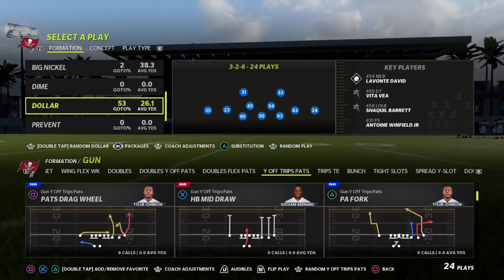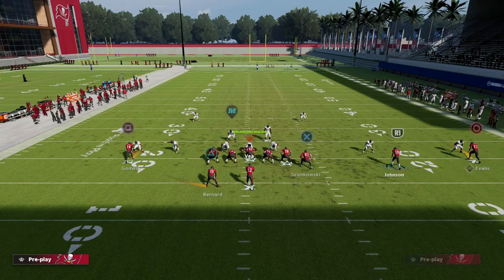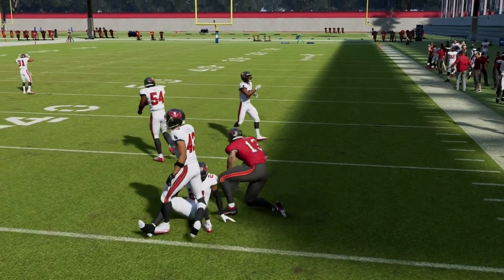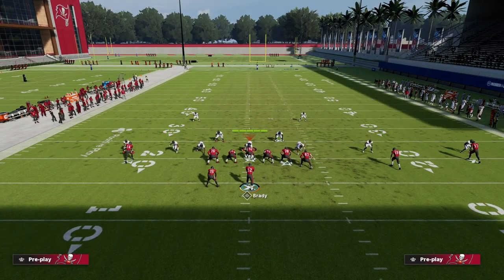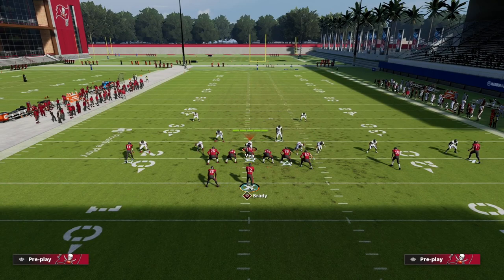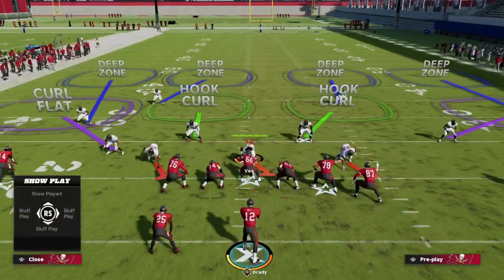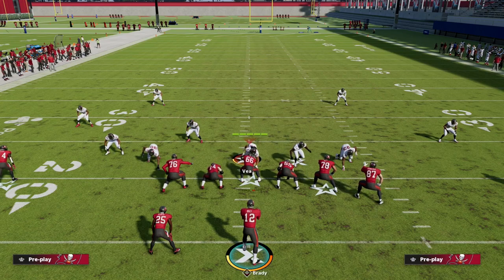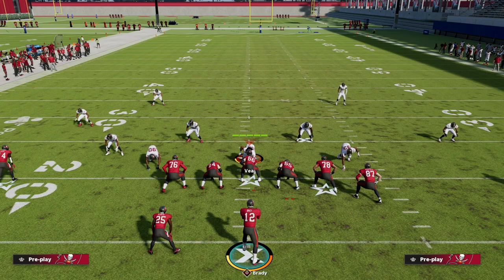This Will Be One Of The BEST Madden 23 Money Plays